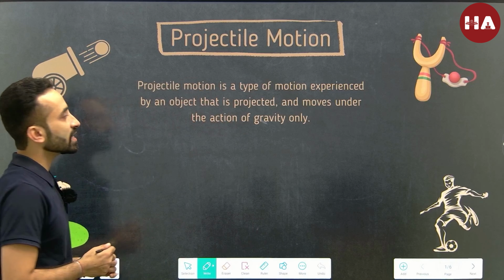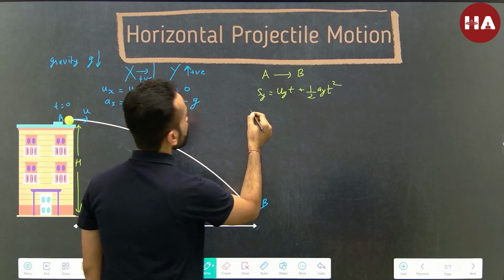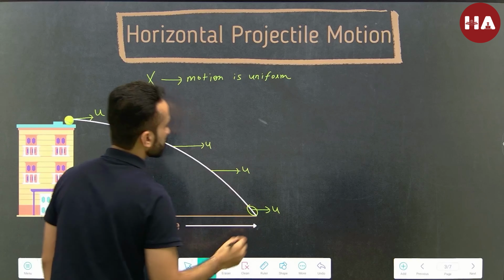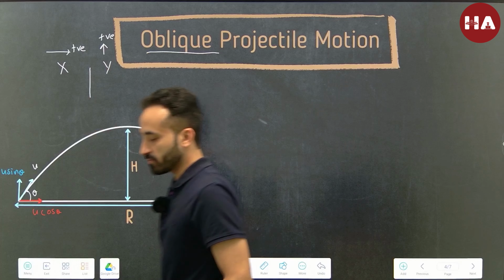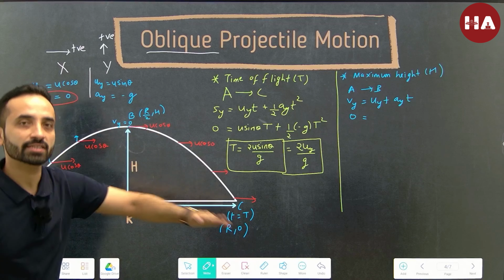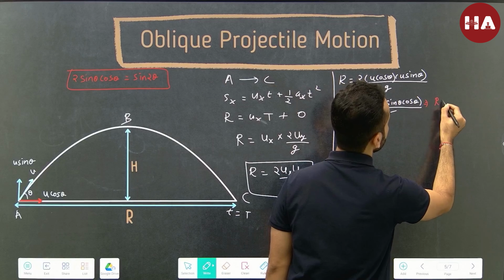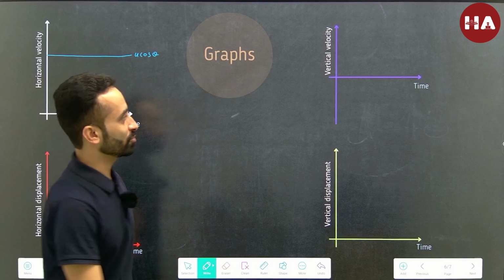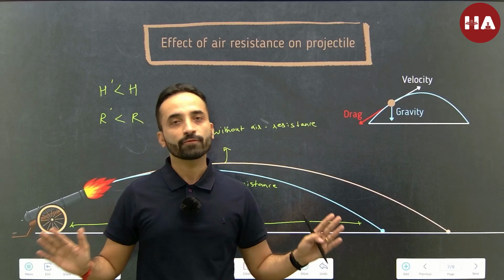IB Physics A.1 - Kinematics (Part 4 - Projectile Motion) [SL/HL] | 2025 EXAM | Full course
📚 Part of the classroom series for International Baccalaureate Diploma Programme (IBDP) Physics this video covers:
- Unit (A) Space, time and motion
- Chapter (A.1) Kinematics
(Part 4 of 6) This video specifically covers:
- The sign conventions and associated parameters used in analyzing projectile motion.
- Step-by-step guidance on calculating the time of flight for a projectile.
- A detailed method for determining the maximum height a projectile can reach.
- Insights into estimating the range of a projectile.
- Exploration of the graphs associated with projectile motion and their interpretation.
- An explanation of the effect of air resistance on the motion of projectiles.
By the end of this video, you'll have a comprehensive understanding of the key aspects of projectile motion!

✨ Perfect for:
- IB Physics students (SL & HL).
- Students preparing for their 2025 exams.
- Anyone looking to strengthen their grasp on kinematics.

⏰ Timestamps:
00:00 Introduction
1:03 Defining projectile motion
2:31 Horizontal projectile motion
4:20 Specifying parameters
5:22 Predicting time of flight
7:59 Calculating Range
10:40 evaluating speed of striking
14:19 Explaining Oblique projectile motion
15:18 sign convention and associated parameters
17:52 Calculating Time of Flight
19:22 Calculating maximum height
23:48 Estimating the Range of projectile
30:30 Graphs associated with projectile motion
33:27 Effect of air resistance on projectile motion
35:44 Thank you